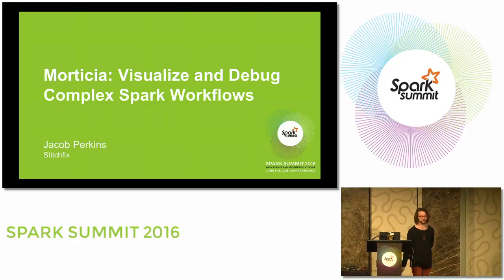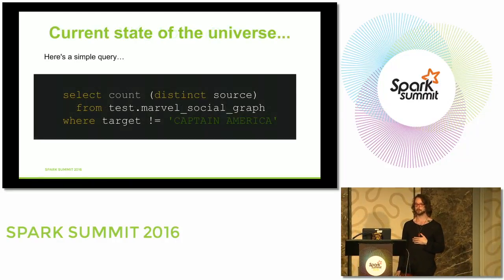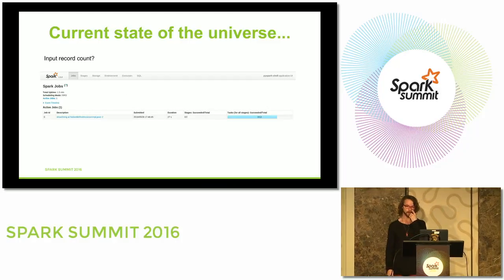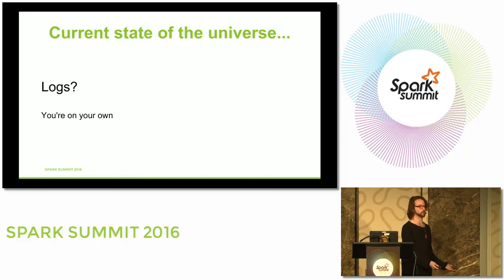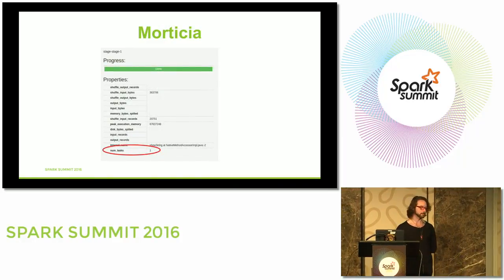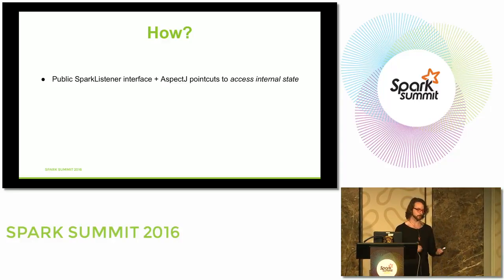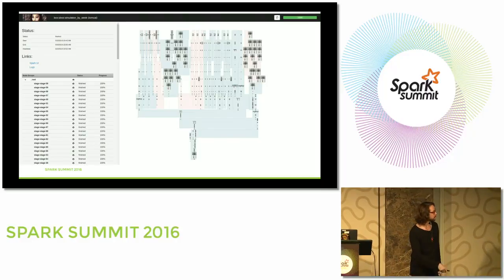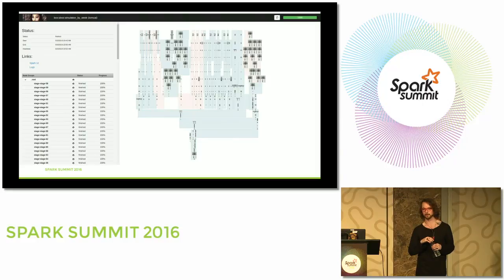Morticia: Visualizing And Debugging Complex Spark Workflows